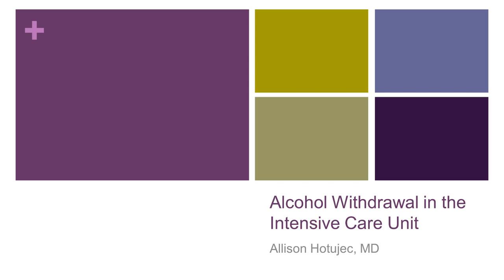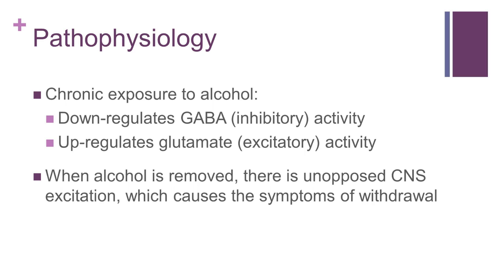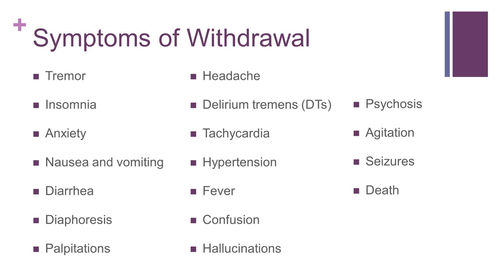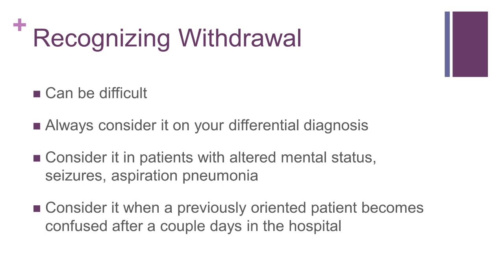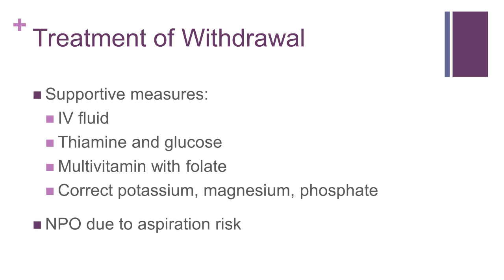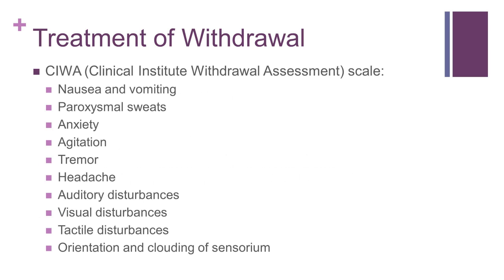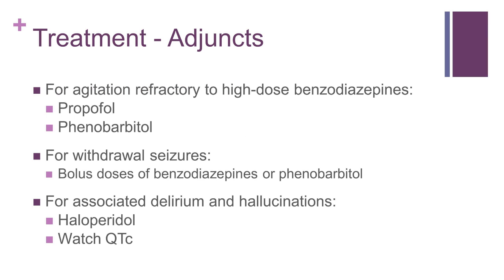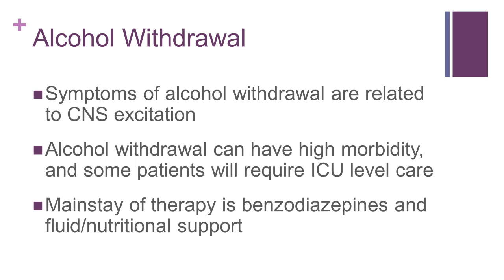Alcohol Withdrawal in the Intensive Care Unit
UW Department of Family Medicine resident, Allison Hotujec, MD, discusses signs and symptoms of alcohol withdrawal and treatment options for patients in the ICU.